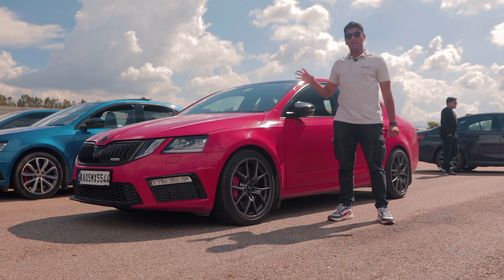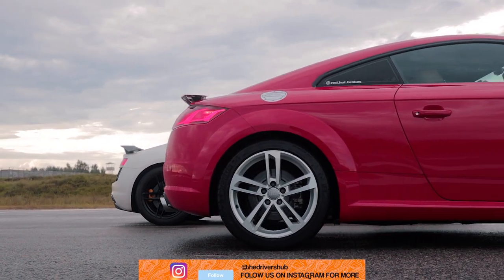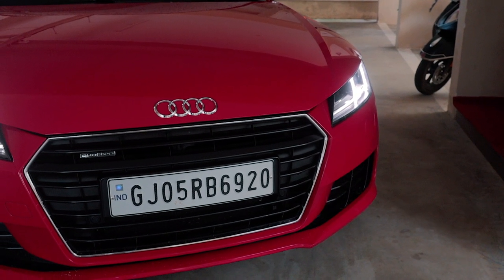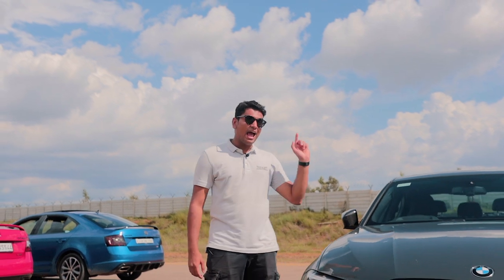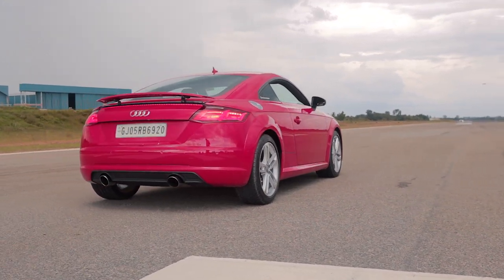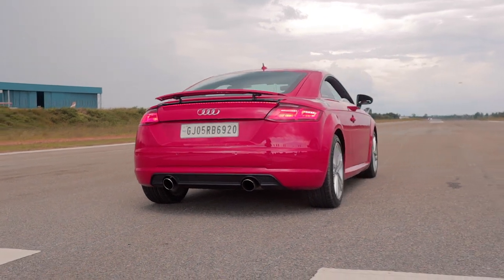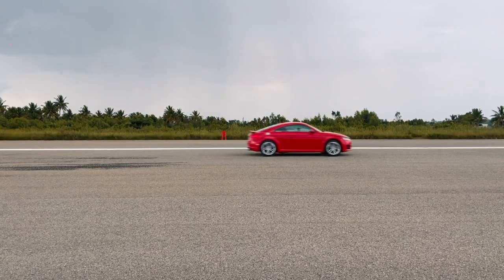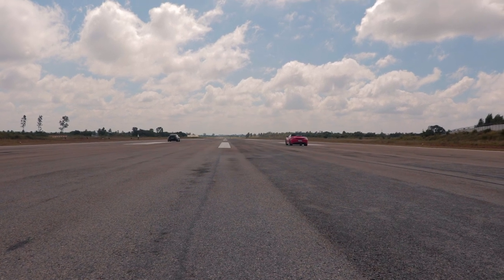530BHP Skoda Octavia VRS (Stage 3) vs 550BHP Audi TT (Stage 3) vs 480BHP BMW M340i (Stage 2) RACE!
If you have seen our previous video, you may have observed that the Stage 2 BMW M340i and the 550BHP Stage 3 Audi TT are some really fast cars! But what happens when you pit those two against probably India's fastest FWD car? We got our hands on a 530BHP Skoda Octavia VRS Stage 3 and it is an absolute monster! How much of a monster? Will find out in today's video where the 530BHP Octavia VRS takes on a Stage 2 BMW M340i and a Stage 3 Audi TT! Watch the video to find out who comes out on top!

Hosted By:
Soham Saraf

Filmed By:
Shreshth Gourish